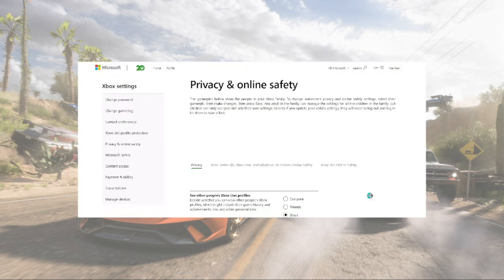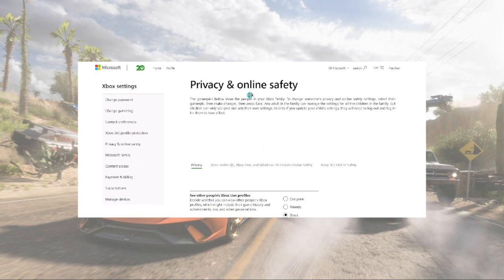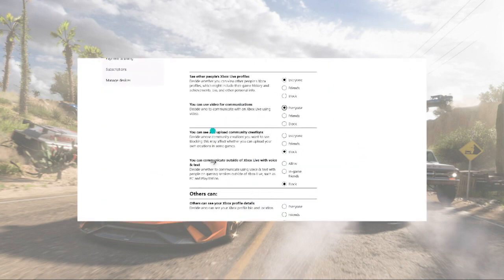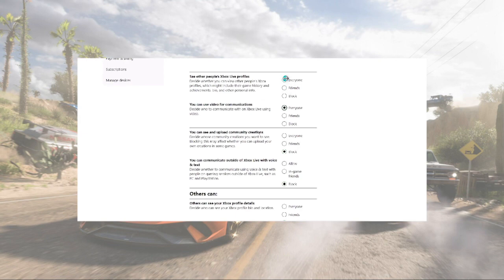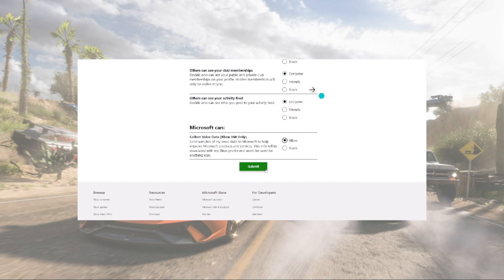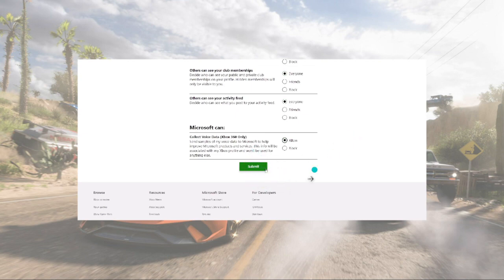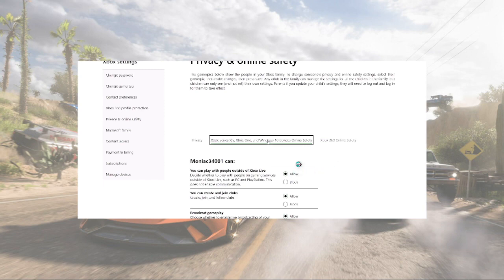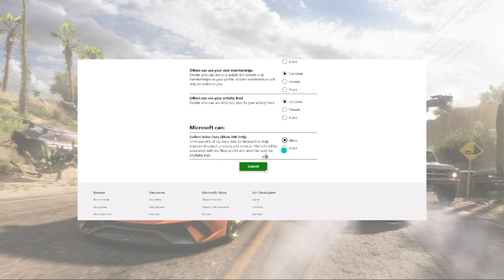How To Fix Forza Horizon 5 Error Access To User Generated Content Is Restricted (2023 Guide)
Learn How To Fix Forza Horizon 5 Error Access To User Generated Content Is Restricted (2023 Guide). This video will show you how to fix error access to user generated content is restricted on forza horizon 5. If you're wondering how to fix forza horizon 5 access to user generated content is restricted error this is for you.